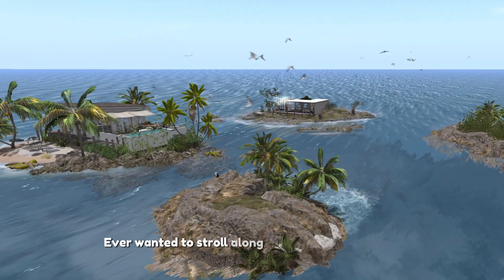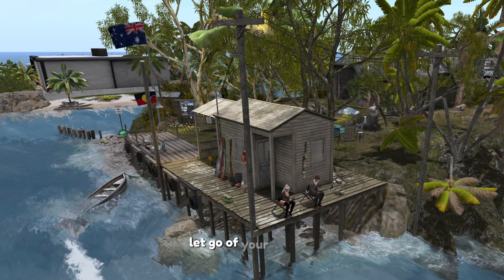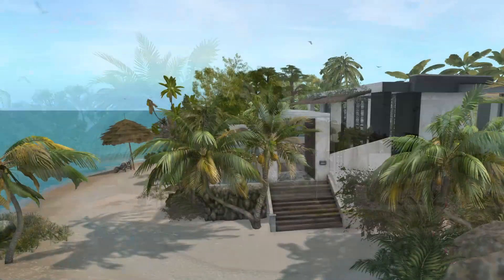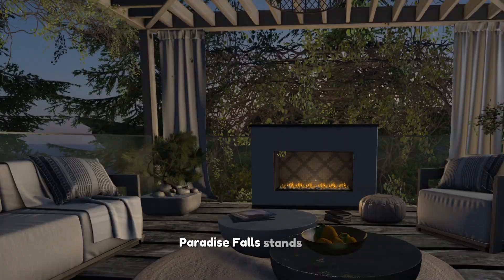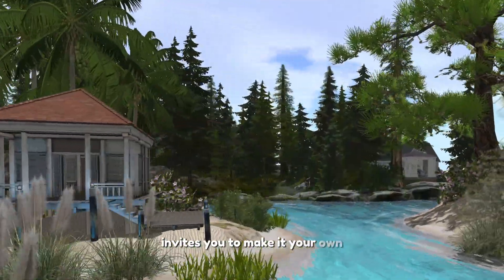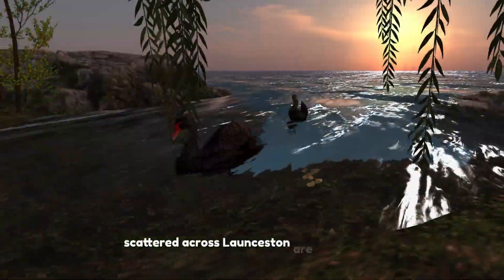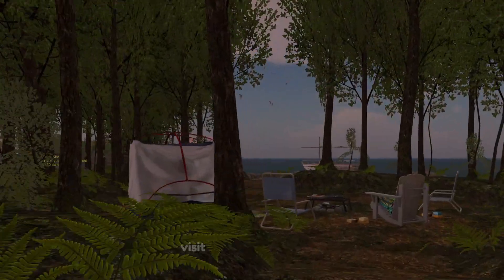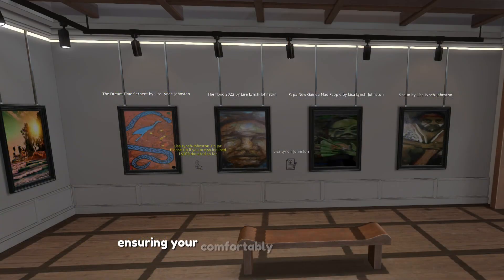Second Life Travel Guide: Escape to Aussie Shores!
Strap in for a wild ride through Second Life's Aussie Shores, where the vibrant heart of Australia beats in the virtual world! This video is your all-access pass to an enchanting tour of a place bursting with life, from whispering eucalyptus to sun-kissed beaches and even the occasional thrill of dodging killer sharks. Discover cozy nooks, hidden hangouts, and an array of activities that promise endless fun. Whether you're a virtual world veteran or just dipping your toes in, Aussie Shores is your next big adventure waiting to happen. Curious to see what surprises await? Hit play and let the journey begin. Aussie Shores isn't just a destination; it's an explosion of experiences that will leave you wanting more. Don't miss out—explore the magic and mayhem of Aussie Shores now.

0:00 Aussie Shores
2:00 Koala Beach
4:00 Newall Sands
5:05 Paradise Falls
5:43 Whitsunday Islands
6:13 Day Spa
7:13 Launceston
9:50 Great Barrier Reef
10:10 Magnetic Island